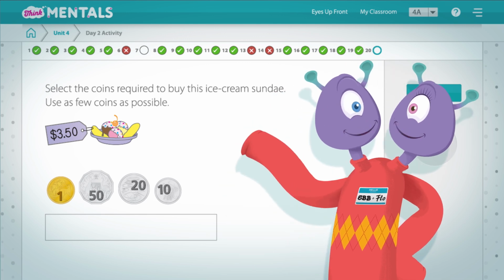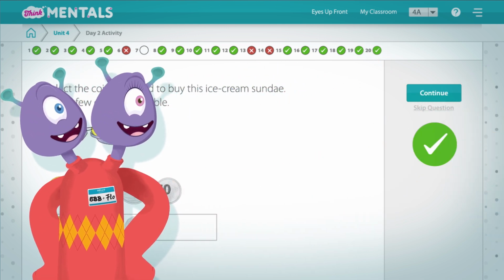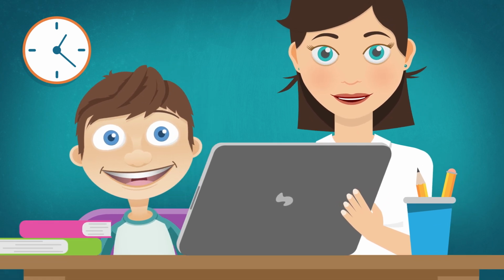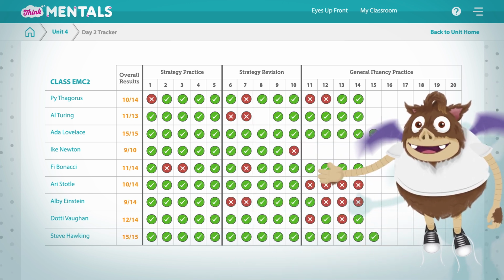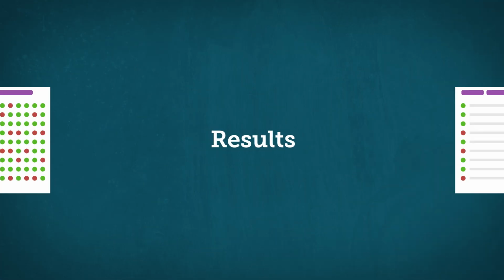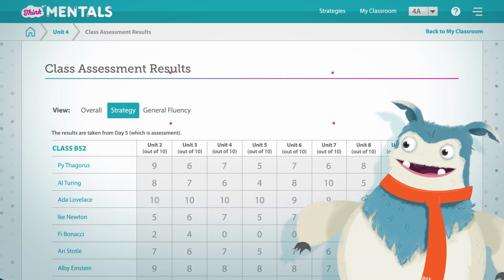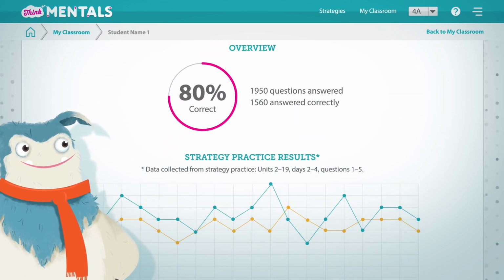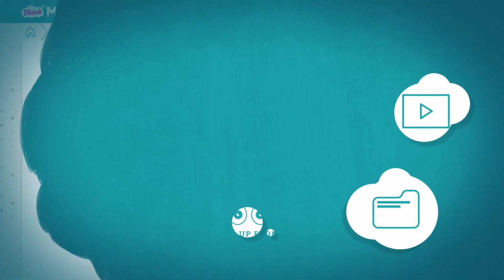How to use Think Mentals Digital with your students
Watch this video to find out how to use Think Mentals Digital with your students.

Think Mentals is the friendly approach to quick and efficient mental computation, with explicitly taught strategies and plenty of scaffolded practice.